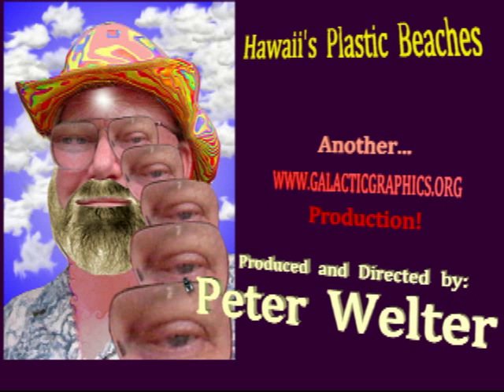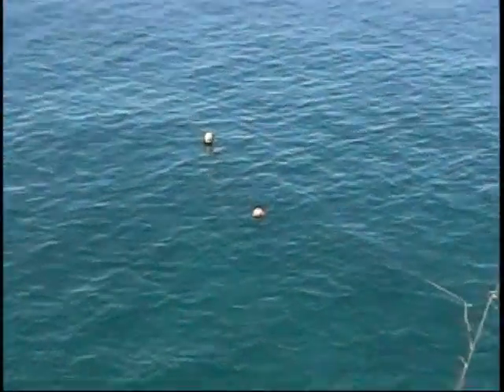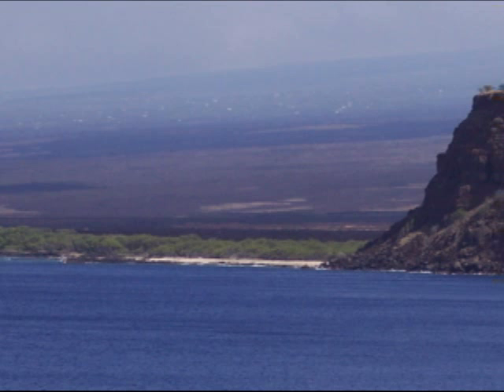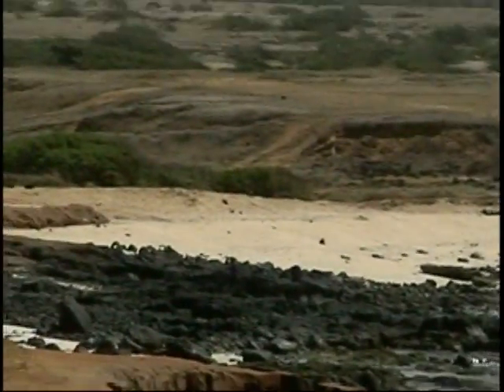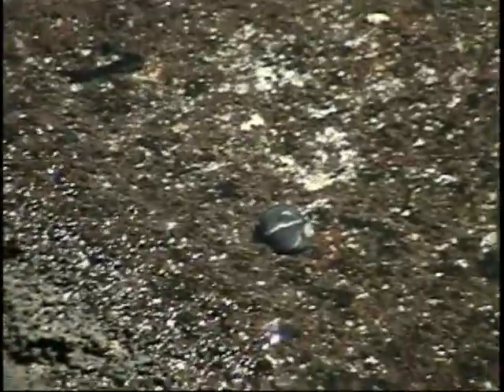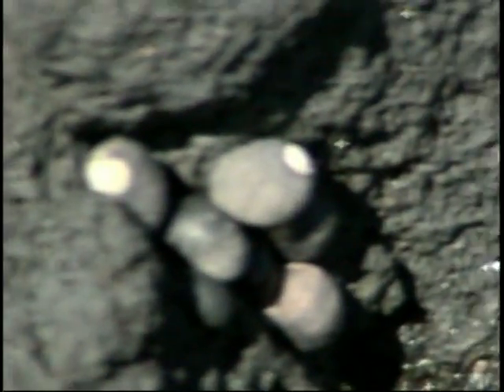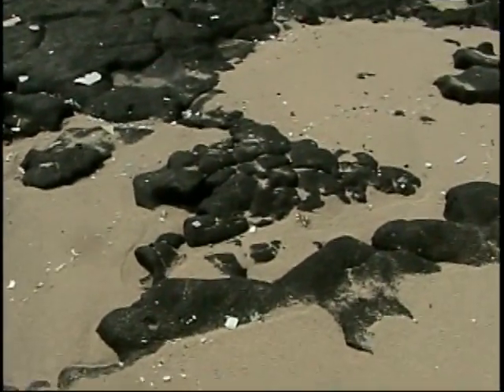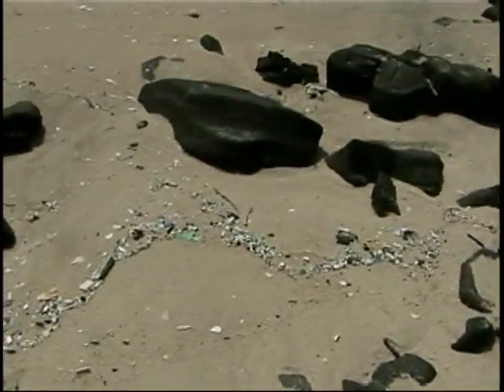Hawaii's Plastic Beaches.mp4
Exploring South Point USA and the plastic debris accumulating from the Pacific gyre.